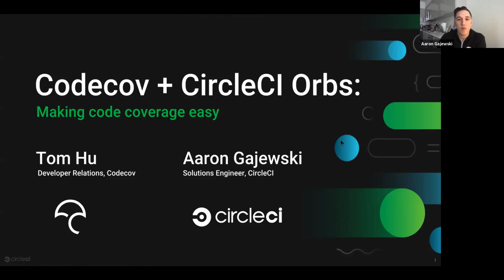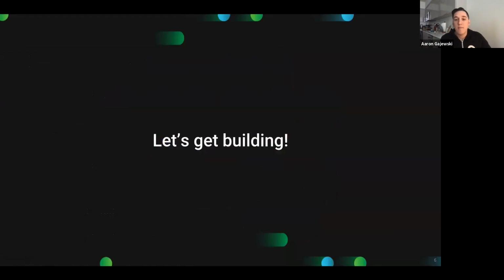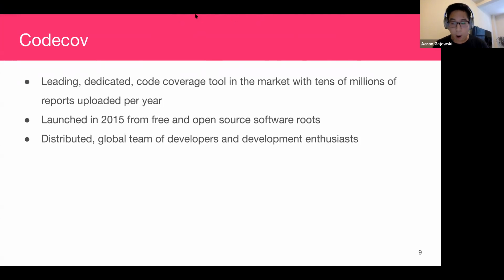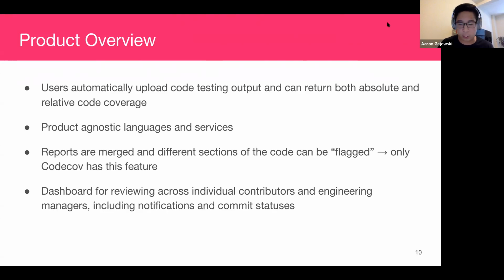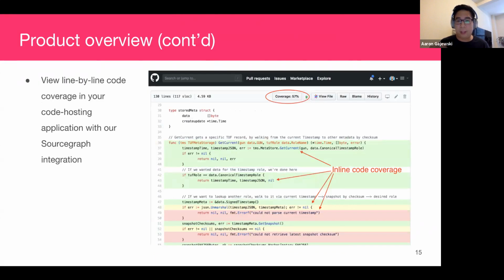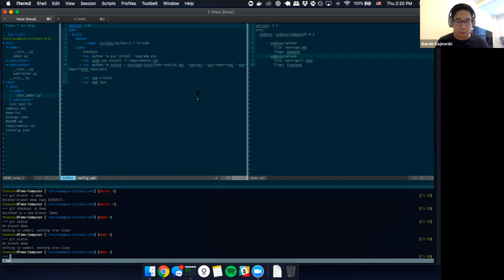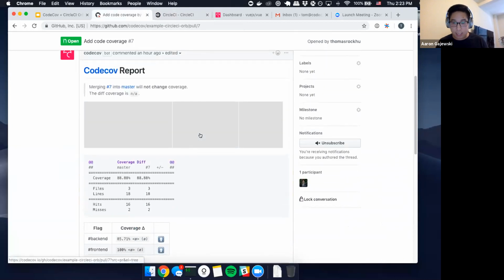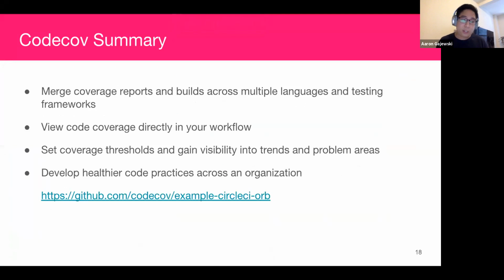Codecov and CircleCI Orbs: Making Code Coverage Easy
Codecov takes your coverage reports and provides easy to see, easily digestible metrics. The Codecov Orb on CircleCI makes it faster to get your projects up and running by making it easier for you to upload coverage reports to Codecov. If you are a CircleCI user, you now have a built in means of uploading coverage reports, which gets you to your metrics that much quicker.

Join our webinar to learn how to:
- quickly set up the Codecov orb on CircleCI
- upload your coverage reports to Codecov without dealing with complex configurations
- get coverage results quickly so that you can breathe easier and commit your code with confidence